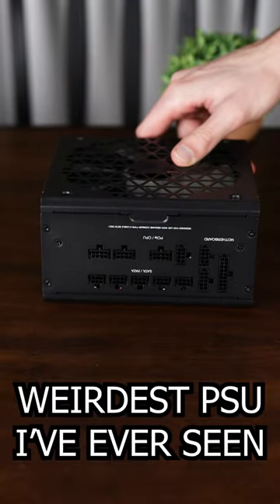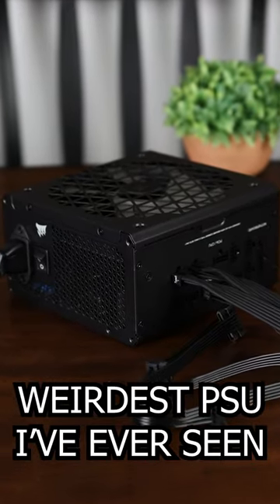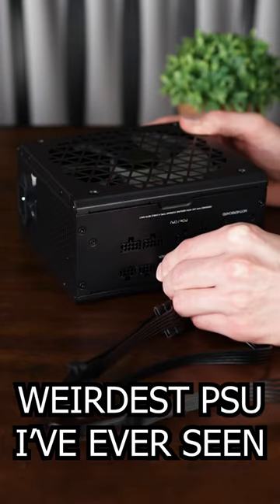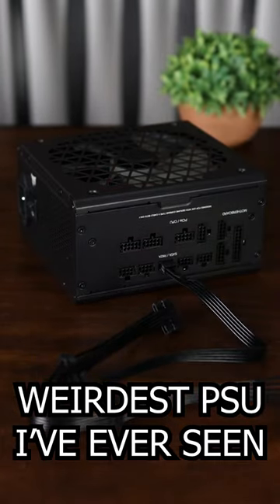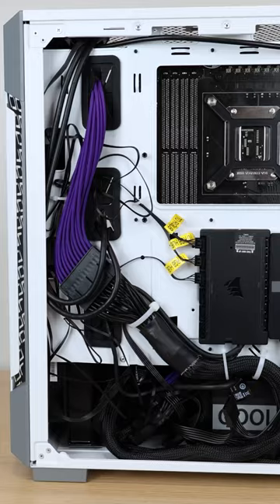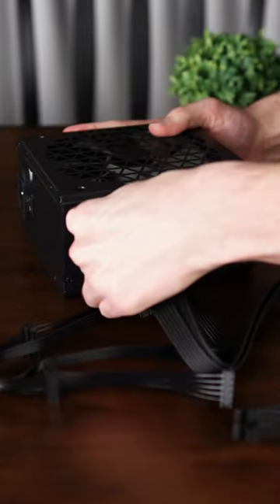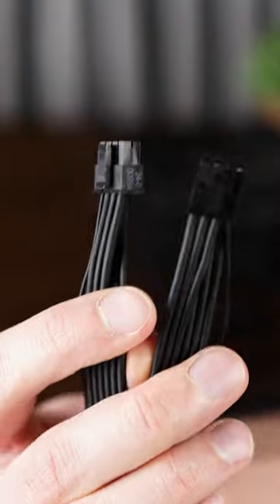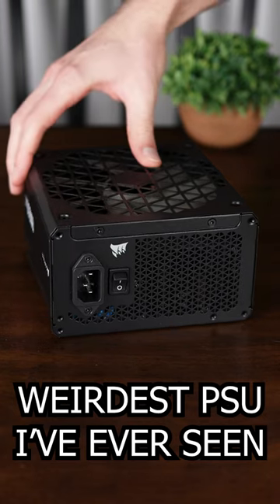Weirdest PSU I’ve Ever Seen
This is the absolute Weirdest PSU, but it’s actually genius, and here's why.

Not only is it tiny, but it's also the only PSU I've seen that has cables coming off the side, and when I saw this I immediately asked Corsair to send me one, because this will make building PCs so much easier.

Never again will you have to pull your whole PSU out to change one cable, plus all the cables are absolutely tiny which is why there’s no doubt…